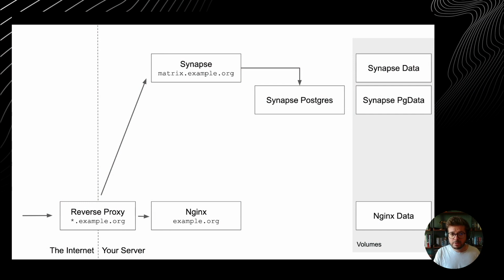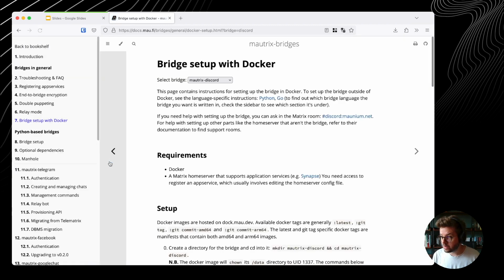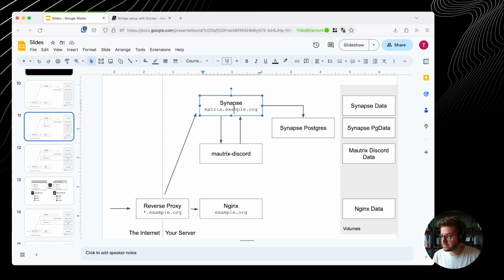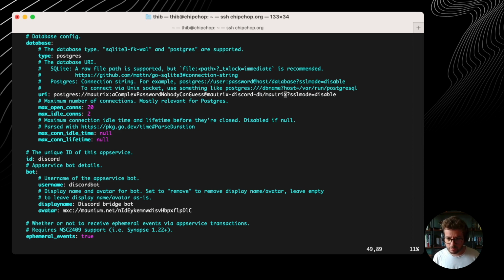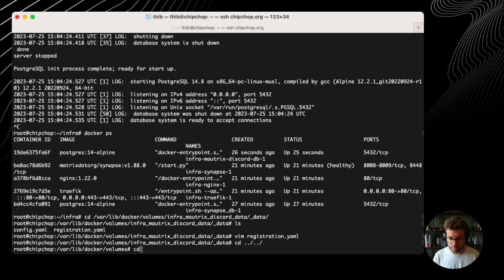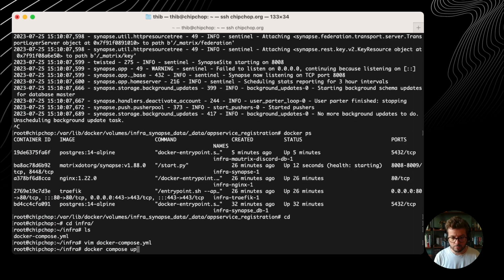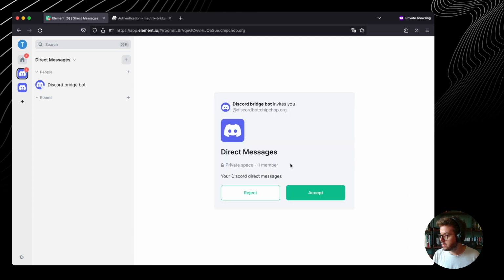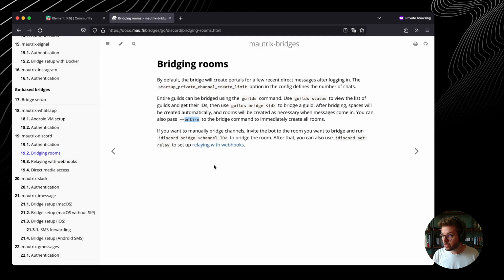Matrix Tutorials #11 — Hosting your own (Discord) Bridge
This week we're hosting our own Discord bridge, and we're learning how bridges work along the way!